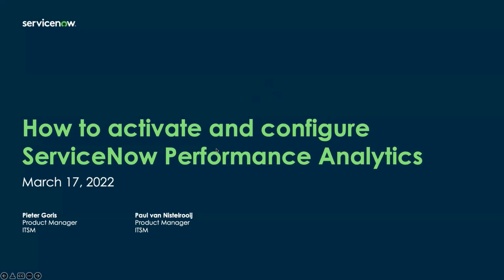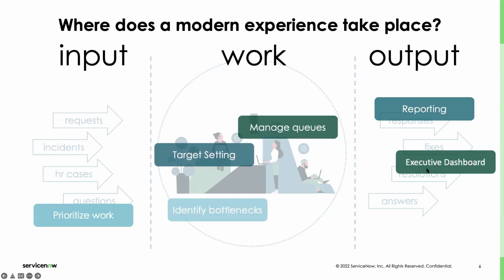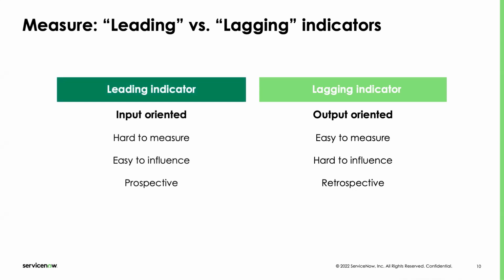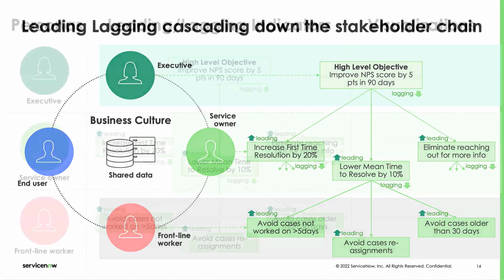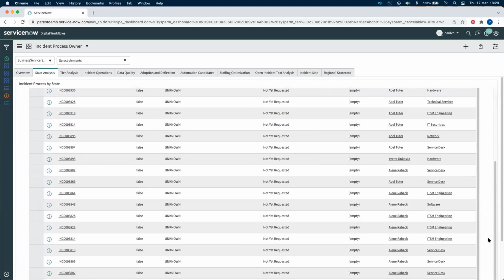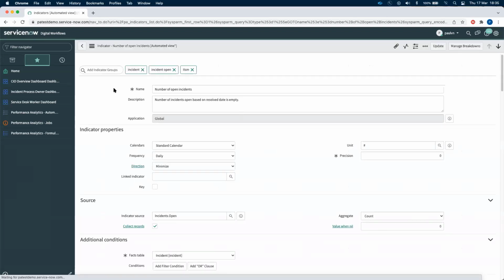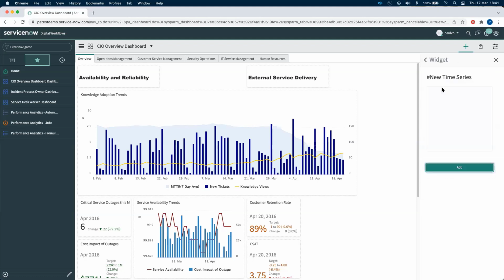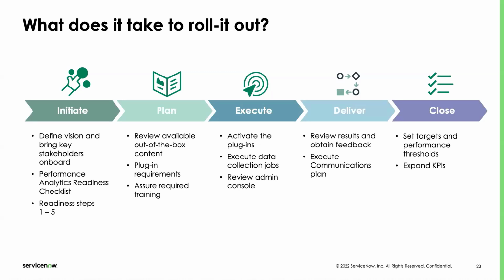ITSM: How to activate and configure ServiceNow Performance Analytics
Customers that have ServiceNow® Performance Analytics have a leg up on everyone else. Connect with experts who explain what this integrated process optimization tool can do for your business—and how you can get up and running fast.